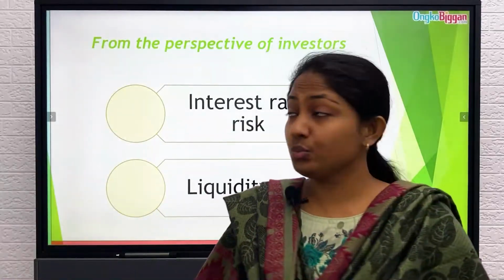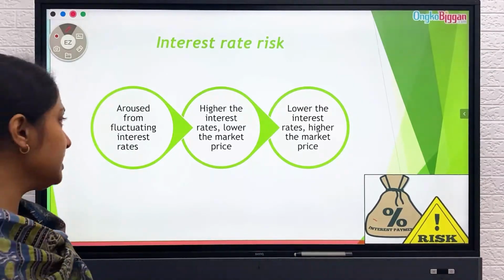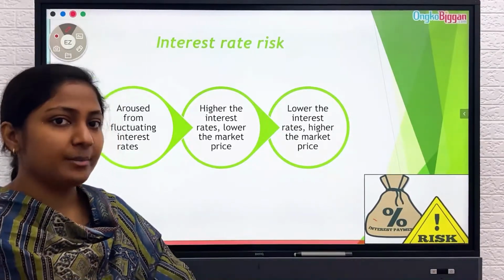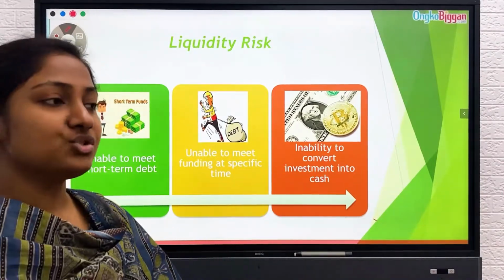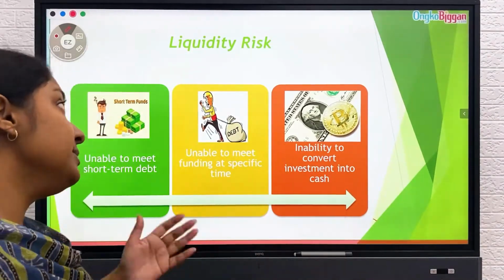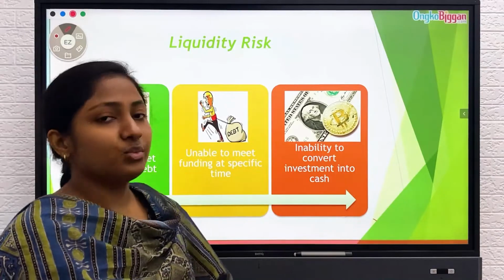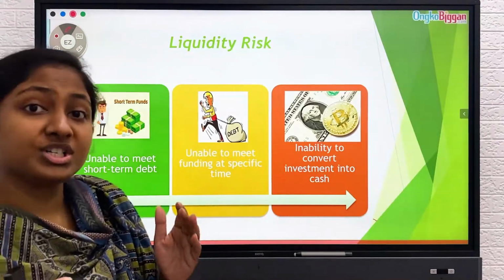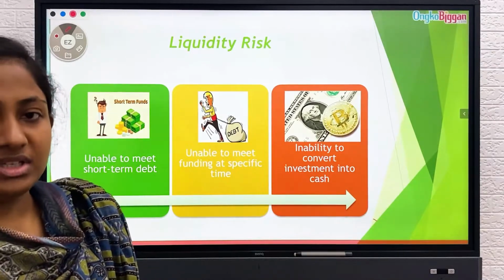9th-10th Cls-Finance English Version-Chapter 4 - Sources of Risks from the perspective of investors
Series: Chapter 04: Risk and Uncertainty  [SSC]
Instructor: Tasfia Afrin Snigdha (MBA,NSU)